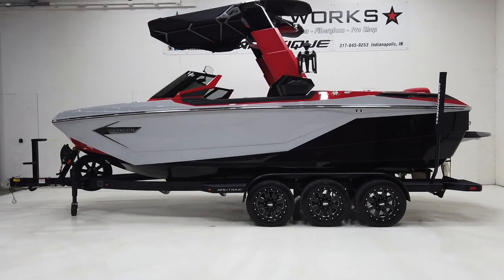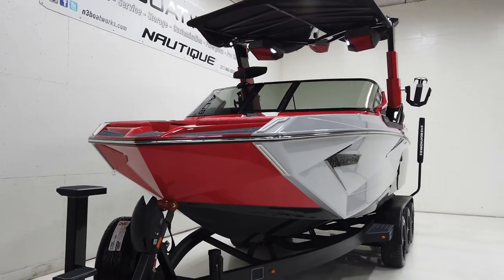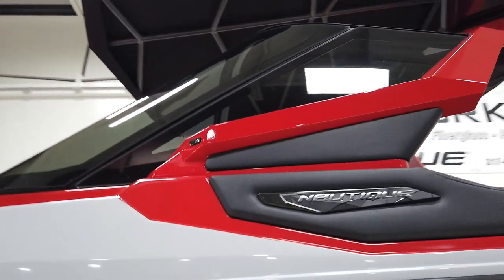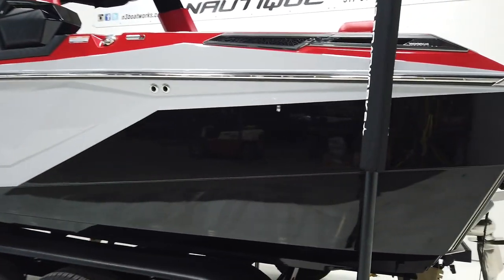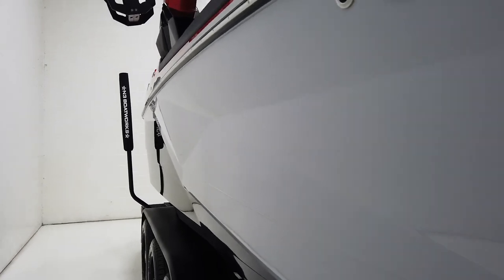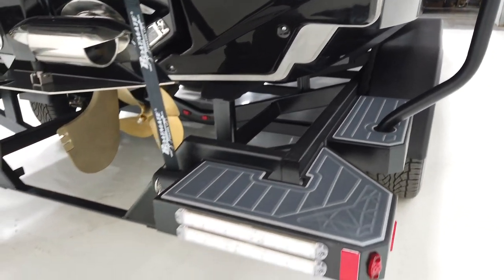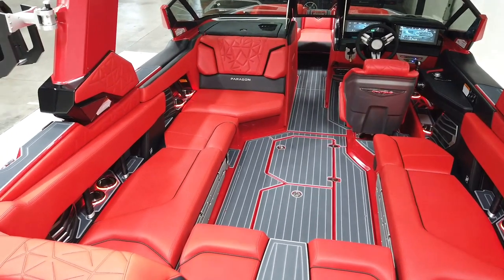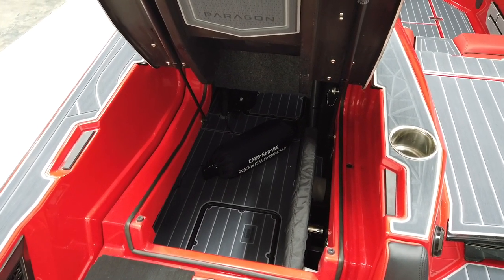2022 Nautique G23 Paragon - Victory Red/Haze Gray - Walk Through || N3 Boatworks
This 2022 Super Air Nautique G23 Paragon is the pinnacle of our Nautique lineup featuring the best they have to offer.

Address:          N3 Boatworks
7001 Hawthorn Park Drive